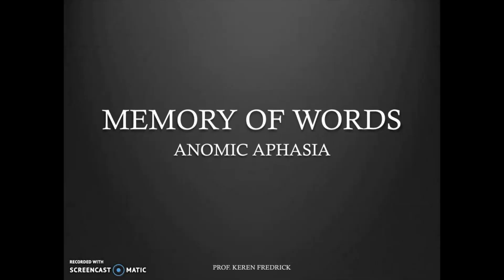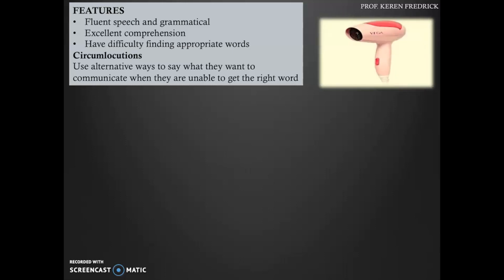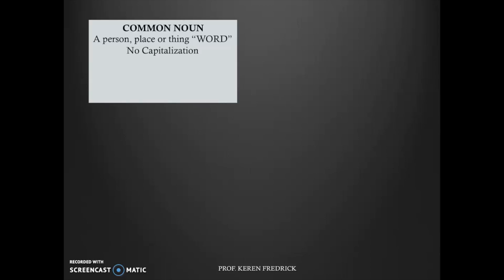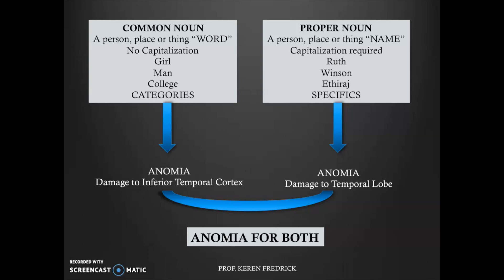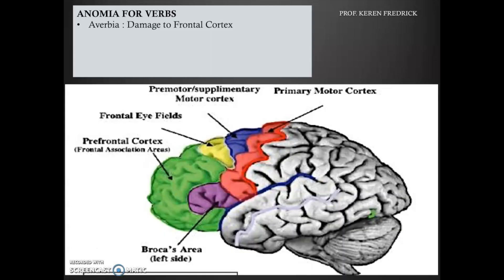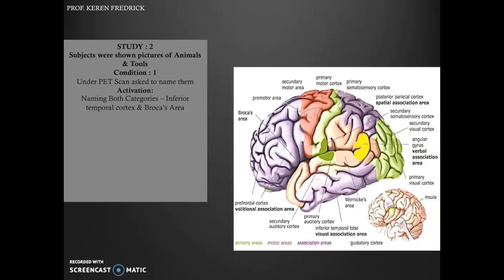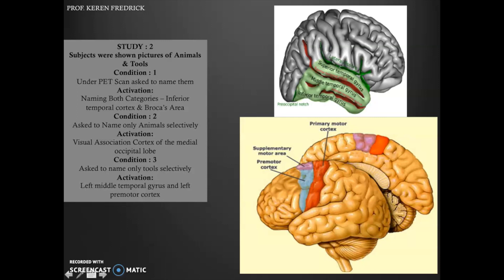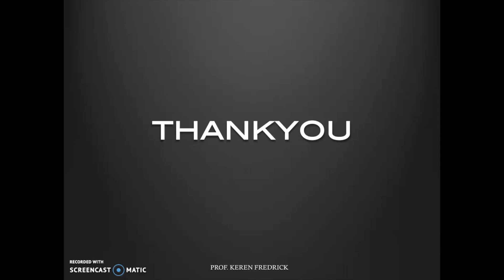ANOMIC APHASIA | NEUROPSYCHOLOGY | Prof. Keren Fredrick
This video will explain the features and neurophysiological aspects of memory of words and Anomic Aphasia. Watch & Learn!!